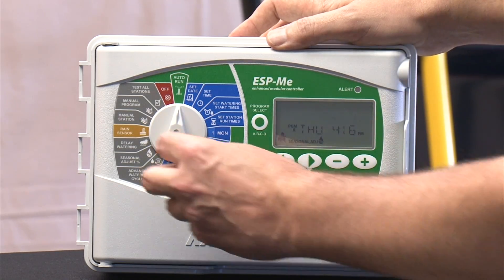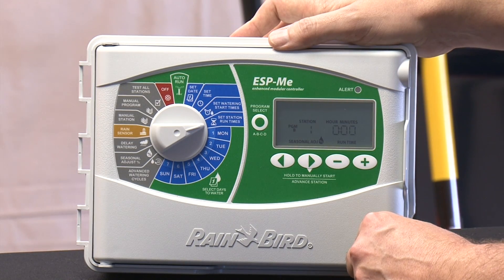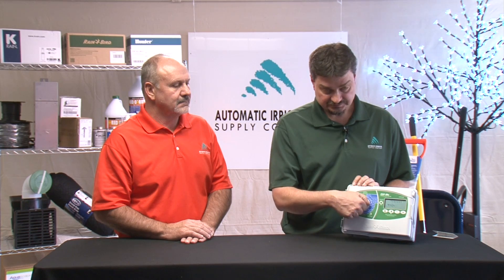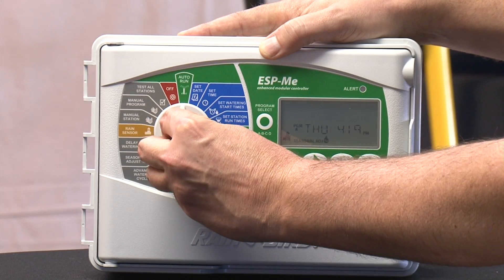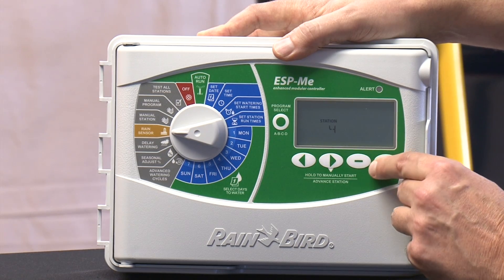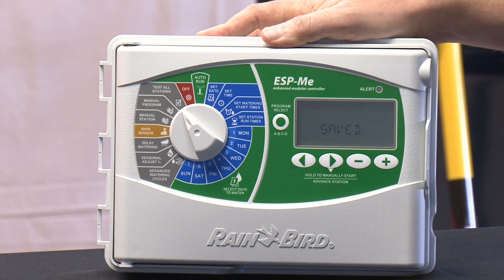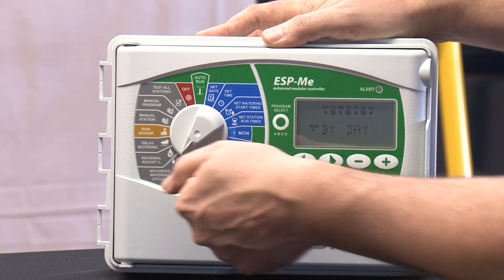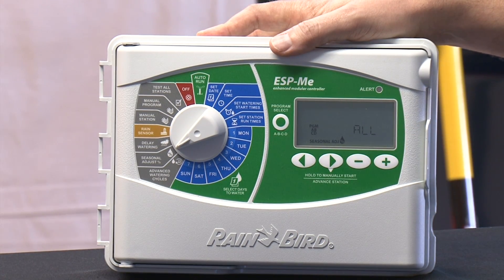How do I program a Rain Bird ESP-ME Controller?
Kurt Clore and Michael White talk about how to program a Rain Bird ESP-ME Controller.